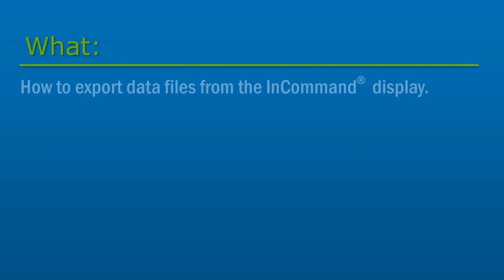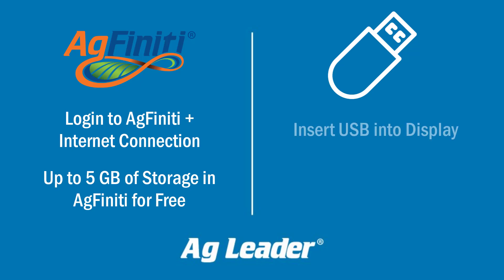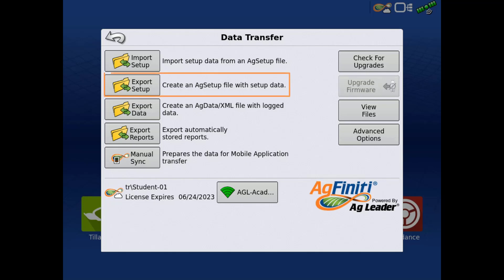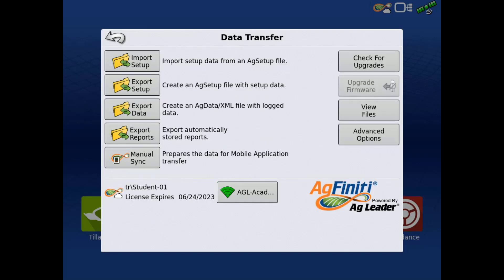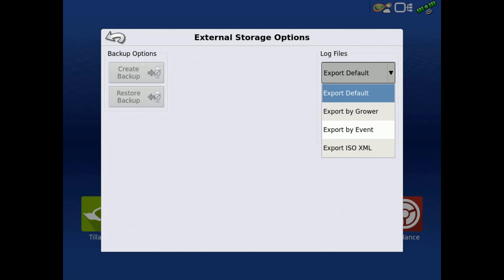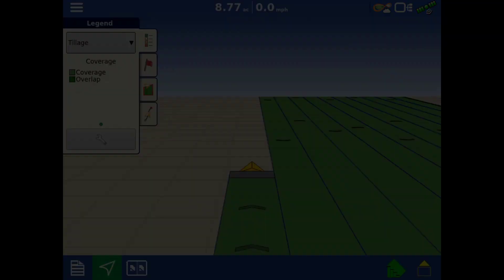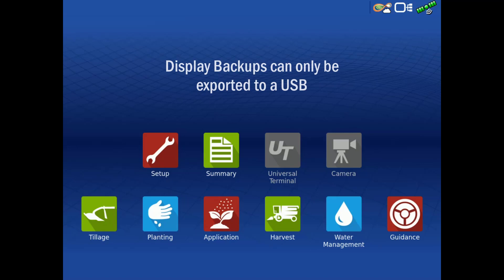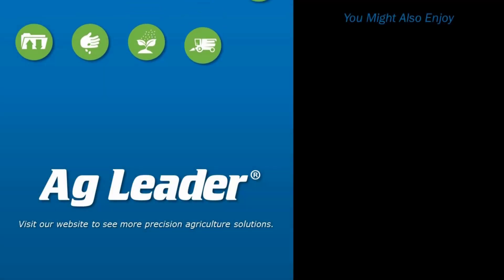Exporting Data from an InCommand® Display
Learn how to export data from Ag Leader's InCommand display, including .agdata, .agsetup, taskdata.xml, and display backups.